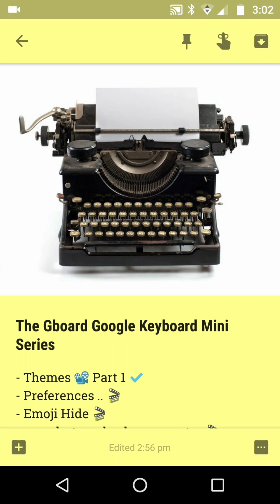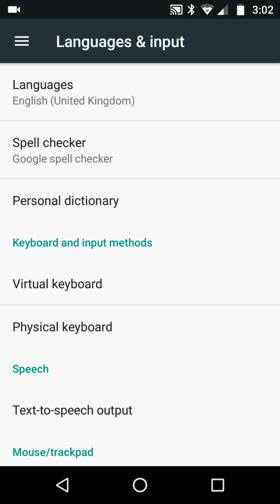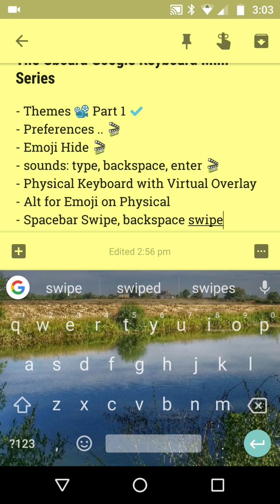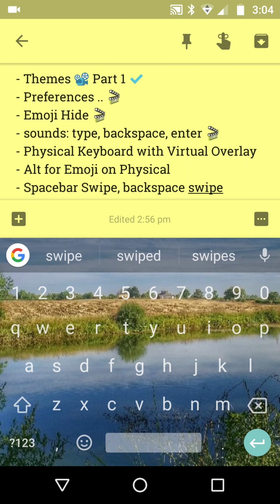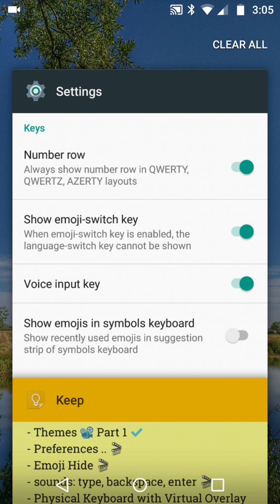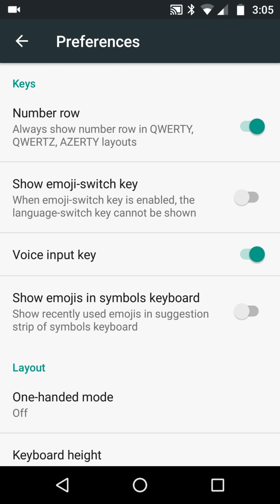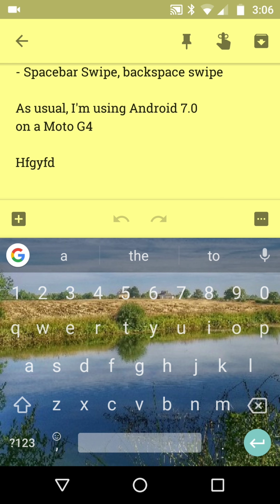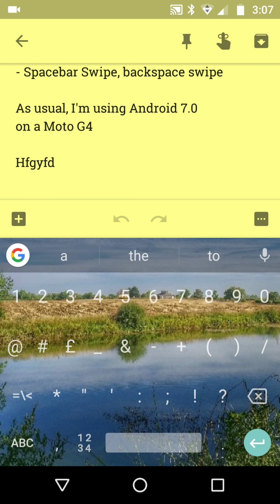The Gboard Google Keyboard Mini Series Part 2 Preferences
In this Mini Series, we take a look at the Google Keyboard Gboard. This series was born out of the simple idea how when i type i hit the emoji key by accident - i went looking for a solution and in the process found a whole interesting bag full of nice surprises.

As an overview, expect these topics:
- Themes (Part 1)
- Preferences (Part 2 & 3)
- Emoji Hide
- sounds: type, backspace, enter
- Physical Keyboard with Virtual Overlay
- Alt for Emoji on Physical
- Space Bar Swipe, backspace swipe

As usual, I'm using Android 7.0
on a Moto G4

Our mobile keyboard is one of the main ways we communicate and record ourselves, for some fascinating background go take a look at The Typewriter (In the 21st Century)